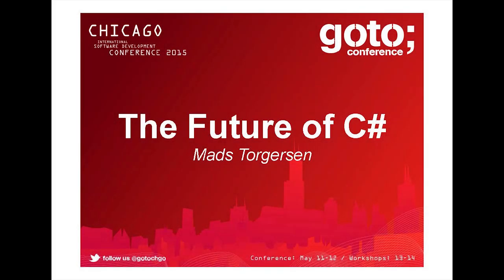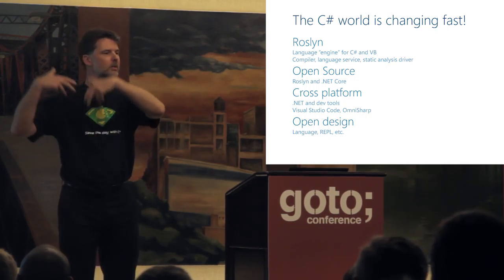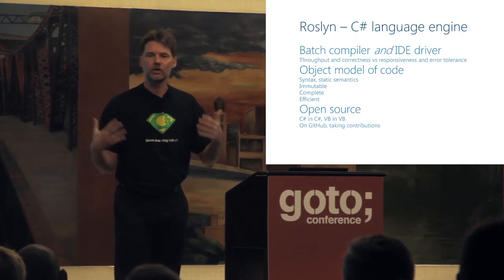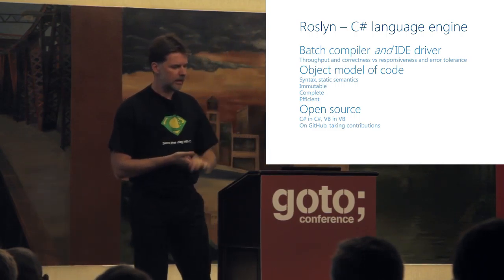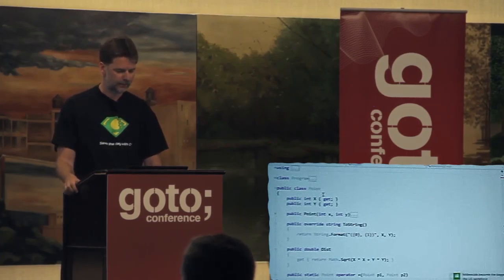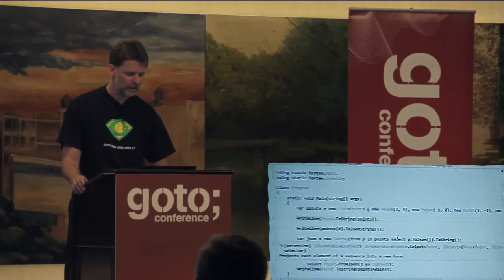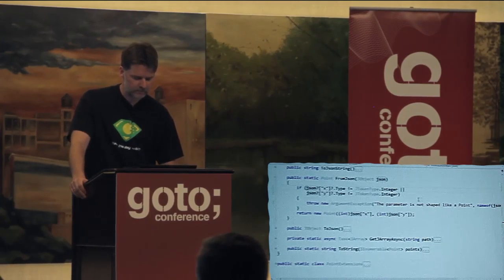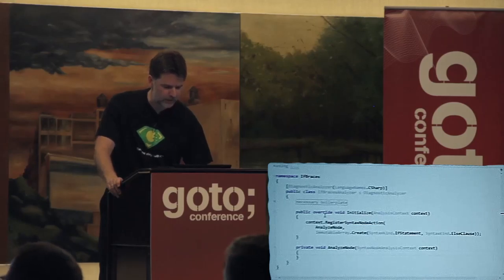The Future of C# • Mads Torgersen • GOTO 2015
Mads Torgersen - Language PM for C# Microsoft @madstorgersen7881

ABSTRACT
The next version of C# has been reimplemented from scratch in C#, with an open, complete, resilient and incremental language model. All IDE features are built on top of this public API and you can easily add your own – e.g. pluggable diagnostics [...]

RECOMMENDED BOOKS
Joseph Albahari • C# 12 in a Nutshell •
Jon Skeet • C# in Depth •
RB Whitaker • The C# Player's Guide •
Nicholas Dempsey • C# & C++: 5 in 1: From Zero to High-Paying Jobs •
Gabriel Baptista & Francesco Abbruzzese • Software Architecture with C# 10 and .NET 6 •